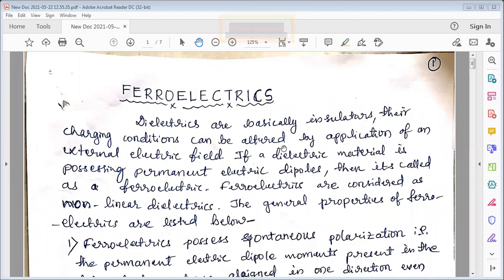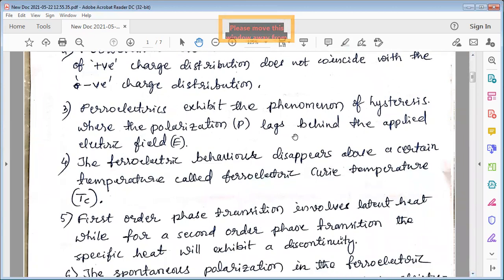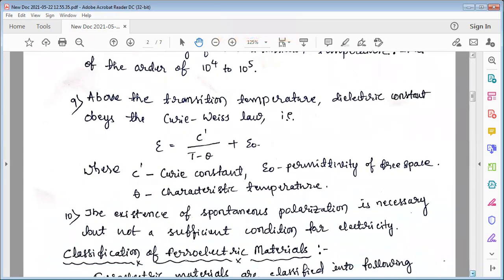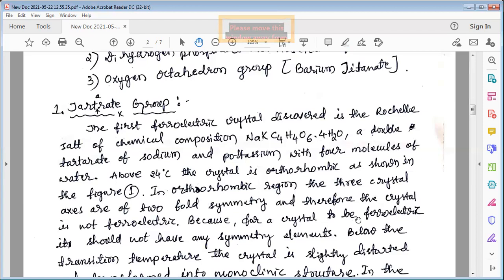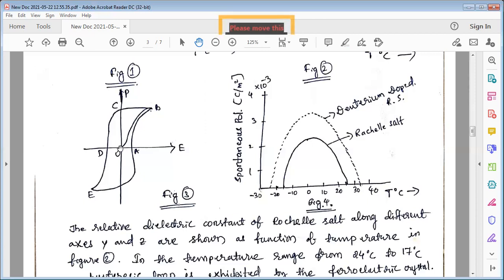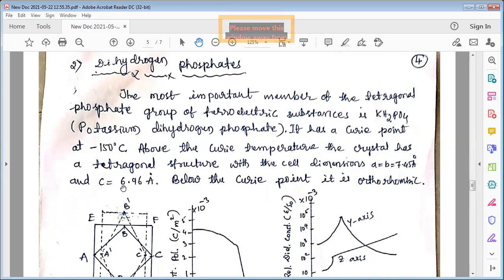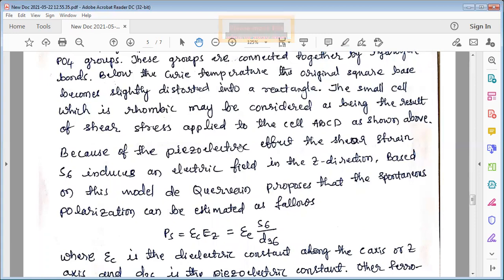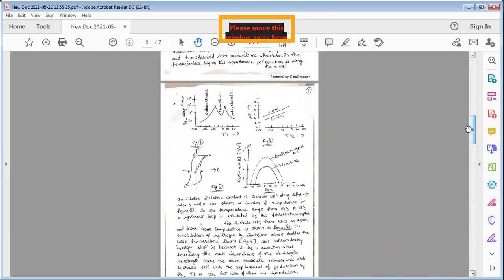Ferroelectrics : Part - I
Properties of Ferroelectrics,  Classification of Ferroelectrics